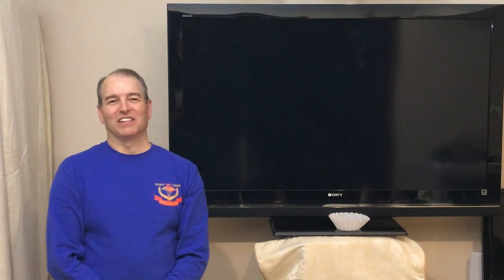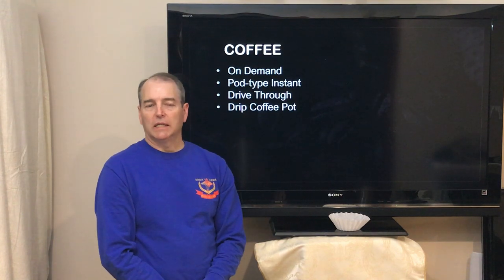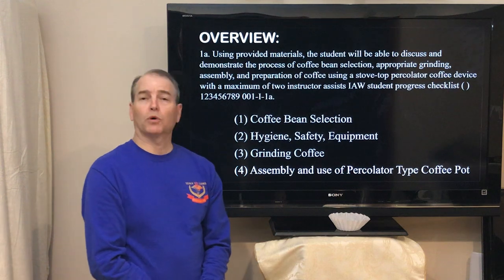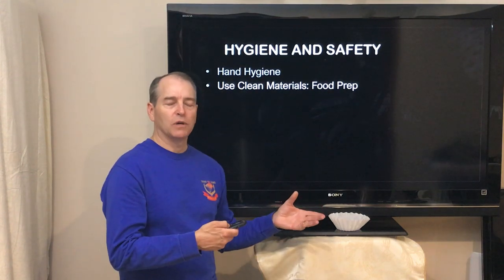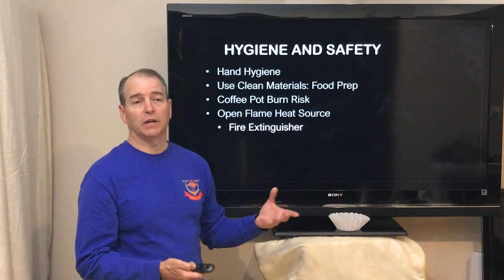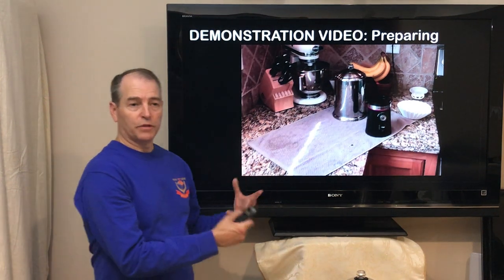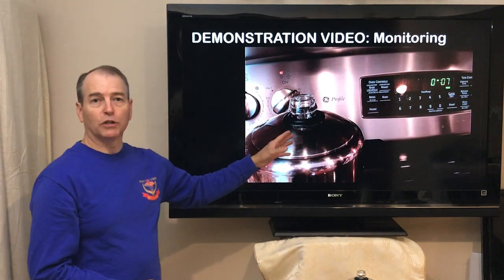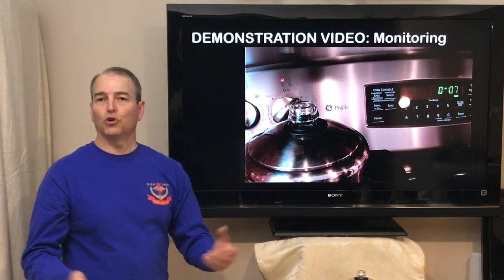Percolate your Coffee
BIC 50min Demo/Performance of using a percolator to brew coffee